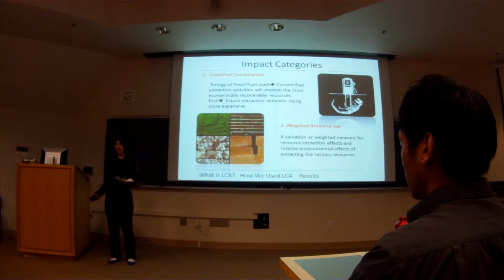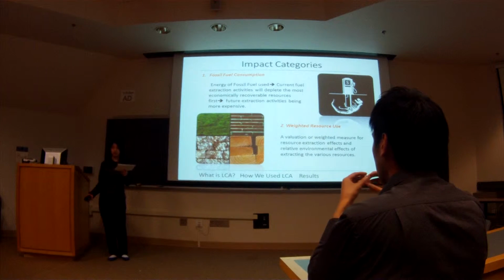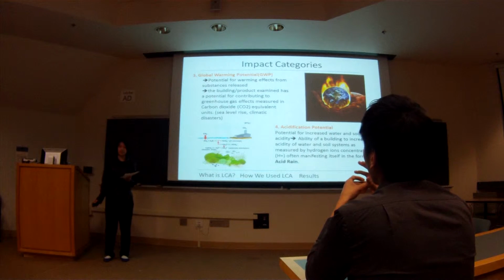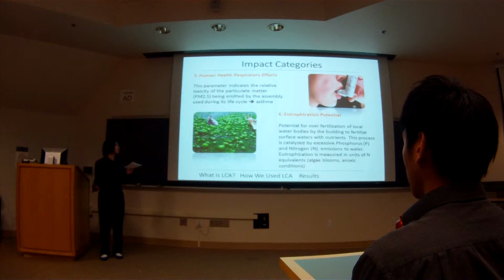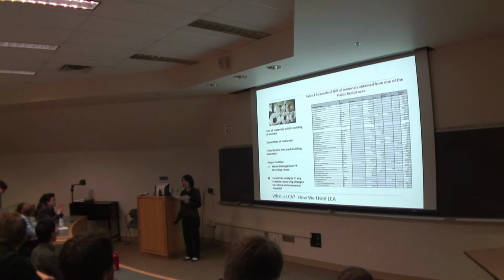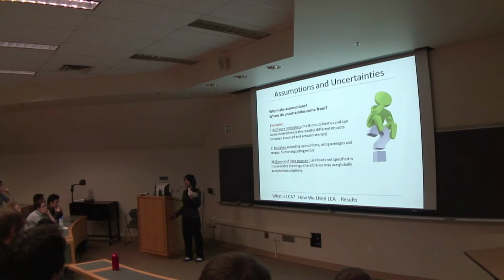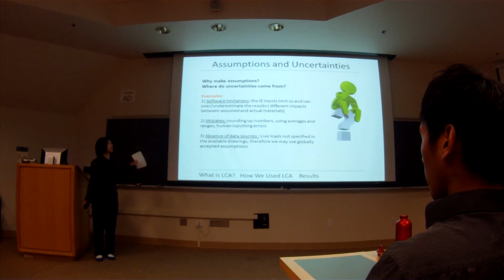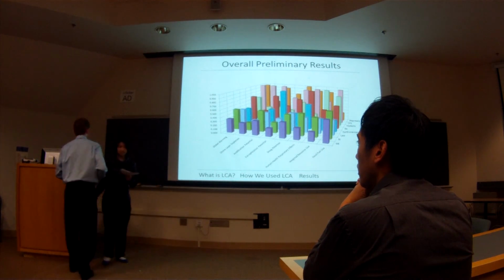CIVL 498C Life Cycle Assessment - 2012 final presentation pt 3/5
This is a video of the CIVL 498C final presentation which took place on April 3rd, 2012 at the University of British Columbia.

Students provide a summary of the LCA studies they carried out on UBC academic buildings, multi-unit residential buildings (MURBs) and the Georgia and Dunsmuir Viaducts in Vancouver, British Columbia.